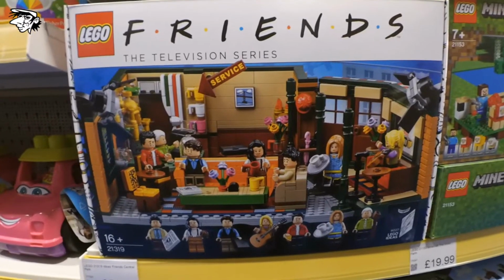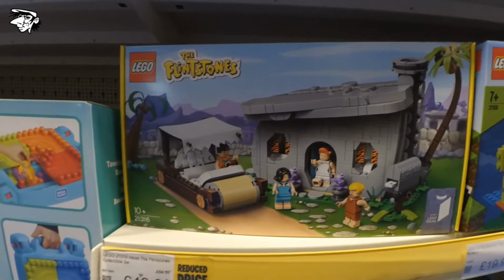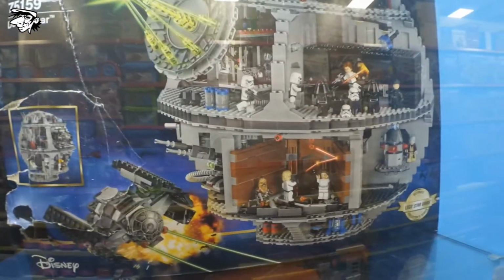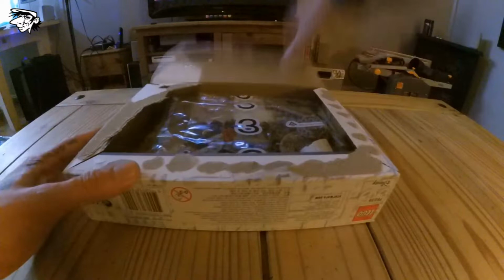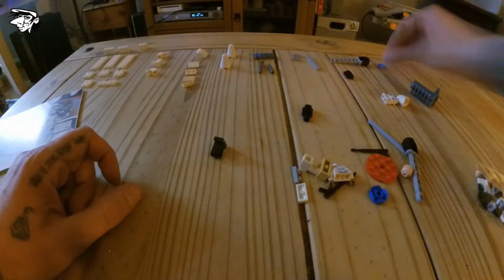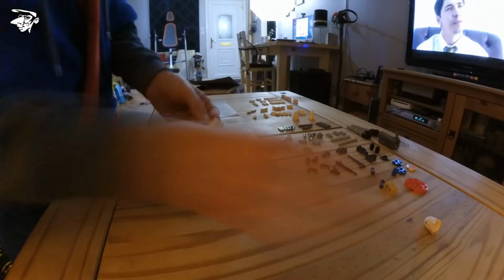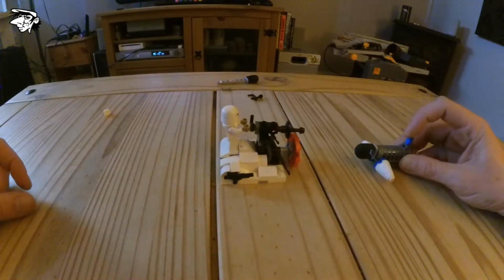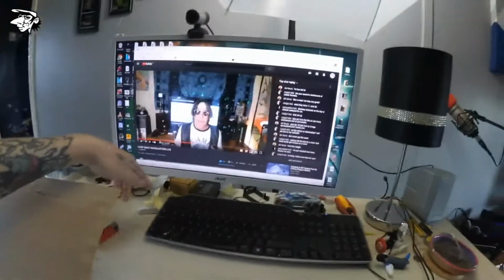Lego Frankieboy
How expensive is Lego these days?